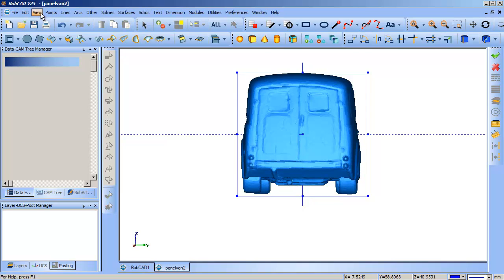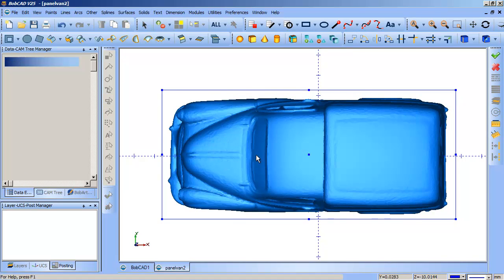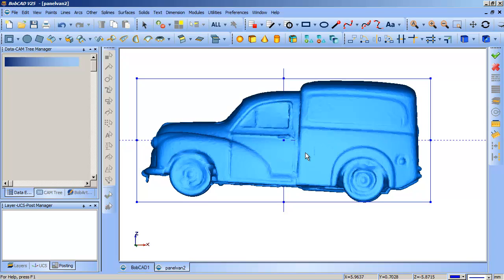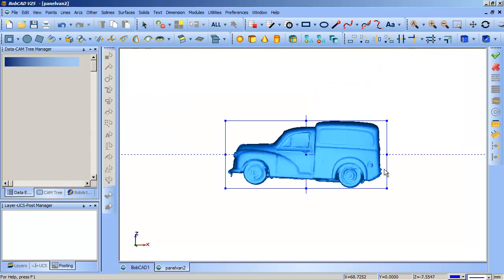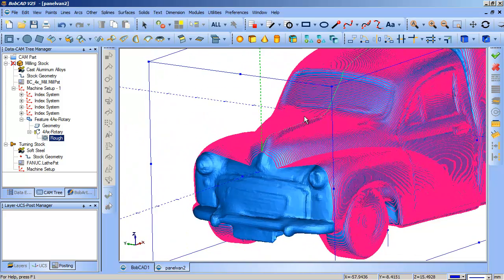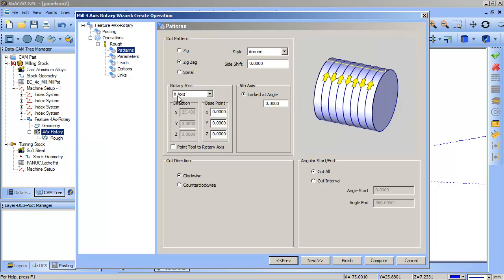rotary values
Getting a good rotary setup